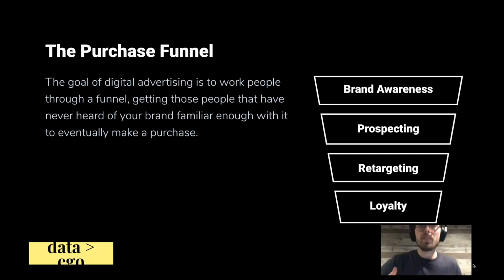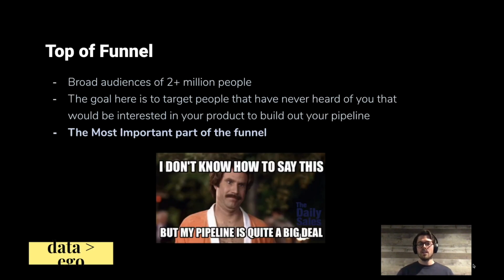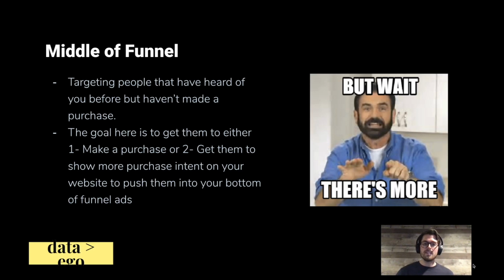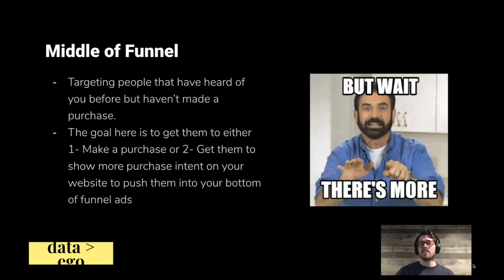What is an eCommerce marketing funnel? Answered. | Data Over Ego by Jacob Chandler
Work with my advertising agency that's a Facebook and Google Advertising Partner

About Data over Ego

Jacob Chandler is the co-founder of one of the fastest-growing digital marketing agencies – Prolific Media. Since it's inception Prolific has worked with 100’s of clients, from Fortune 500 Brands to Startups, spending well over $20+ million on digital ads. Due to Prolific's success, it became one of the first Facebook Preferred Advertising Partners in the US.

Jacob, 28,  built his first website when he was 16. Self-taught in SEO, Paid Search, Paid Social, Organic Social, Email Marketing, and Affiliate Marketing he was able to grow a network of over 20 million users across multiple social channels to launch his 1st profitable company in college.

This led him to create an investment-backed apparel brand called Korked that raised over $1,000,000 for Joe Maddon’s and Chicago Cubs Charities in 2016 and has been seen on nearly every major sports media outlet – from ESPN to CBS, FOX to USA Today.